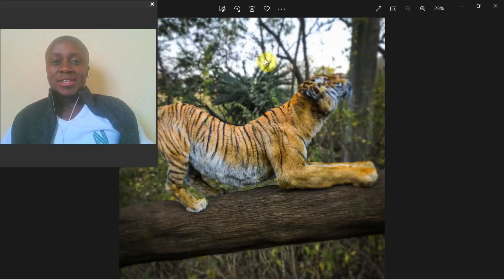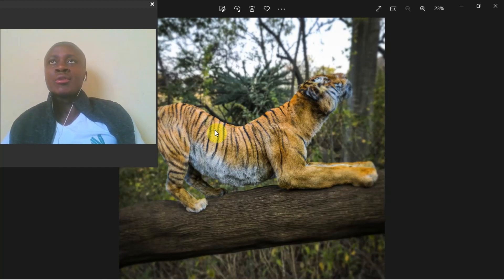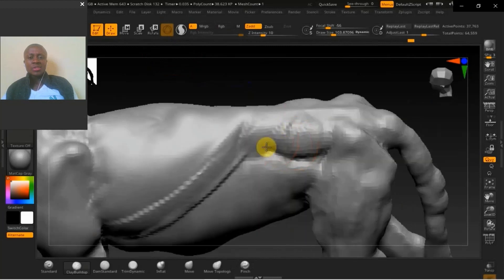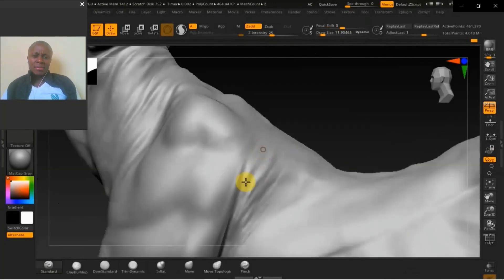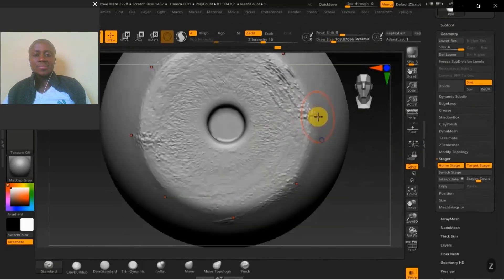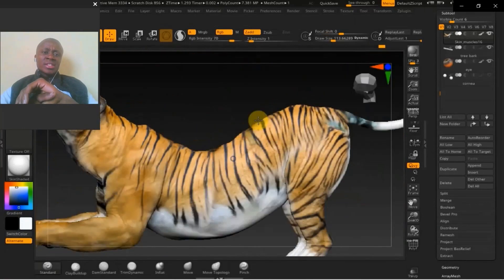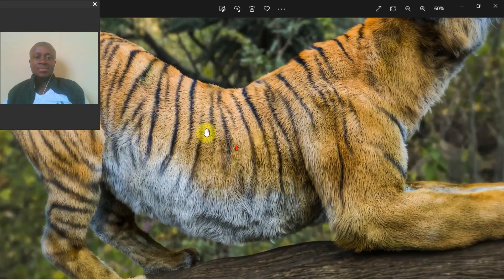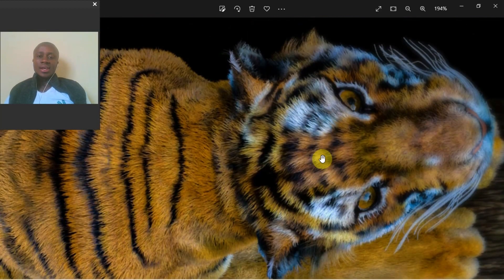Meet the Tiger course Instructor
Do you have problems sculpting realistic animals in ZBrush?

Tried searching for a step by step tutorial online but still no luck?

Then I welcome you to Nexttut education's Animal Anatomy Sculpting for Beginners..

WHY SHOULD YOU LEARN FROM ME:

My name is Adrian Krokodil and with a bit of medical background I founded a company called SA Anatomy where I have been teaching human & animal anatomy in ZBrush for many years now. Precision & Accuracy has been always mandatory for me since I supply 3D Anatomical models around the globe.

Understand the fundamentals of animal anatomy for artists,

Sculpt, texture & groom realistic animals

WHAT WILL I LEARN:

Sculpting the basic tiger skeleton with ZSphere

Sculpting the major superficial muscles

Adding skin & fat layer on top

Quick retopology using ZRemesher & PolyGroups

Quick UV unwrap in ZBrush

Posing our animal

Making a stand & eye parts

Polypaint our sculpts

Export all the required maps & files for Maya

Groom in Xgen & render in Maya/Arnold

Color Correction In Photoshop

COURSE PROJECTS:

We will start by customizing our Zbrush so we can work much faster and efficiently. Then we’ll use our ZSphere to block out the basic skeleton. Then after our proportions are in place we’ll start blocking our muscles. Then we will sculpt the skin & fat layer on top(without the fine details yet). After that we will do a quick zremesher on our model using polygroups & guides, this is not to say our model will be game ready, it's just for us to get decent typology(Manual retopology is always recommended). We’ll then sculpt a stand for our animal to help best present our art for our portfolio & model the eyes. Then we'll do quick UV’s in ZBrush(Again not production ready).Then we’ll pose our animal to a specific dynamic pose. Then we’ll sculpt some fine details(We’ll not be too concerned about the animal as it will be covered in fur). Then we’ll polypaint our sculpts using ZBrush spotlight (which we’ll also serve as guides for our groom). We’ll use the multimap exporter to export the required maps & files for maya. Then we’ll groom our animal in maya xgen then set up a quick scene for our renders with MtoA. Then lastly we’ll do some quick color correction for our render in Photoshop.

IS THIS COURSE RIGHT FOR ME:

I have designed this course for beginner sculptors, who want to sculpt anatomically correct animals in ZBrush but they struggle because they don't find a tutorial which is step by step, no fast forward, no skip and coming from a human & animal anatomy artist who’s been doing this for years.

The course is also for artists who want basic knowledge in grooming & rendering realistic animals in Maya.

WHO IS NOT THE IDEAL STUDENT:

This course is not designed for absolute beginner Zbrush & Maya users.

WHAT SHOULD I KNOW OR HAVE FOR THE COURSE:

I expect you to have some sort of basic ZBrush, Maya & Photoshop experience.

You should have Zbrush, Maya & Photoshop installed on your computer.

JOIN ME NOW:

So if you want to sculpt realistic animals in ZBrush, then join me now, and take your skills to the next level. Hope to see you in the course.